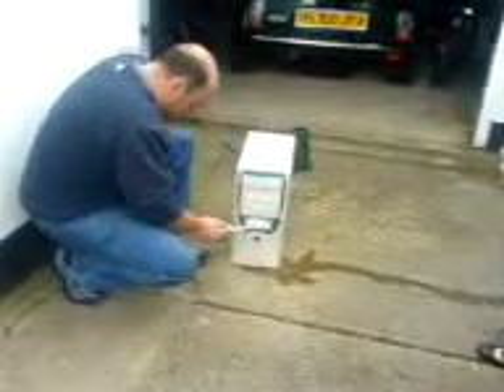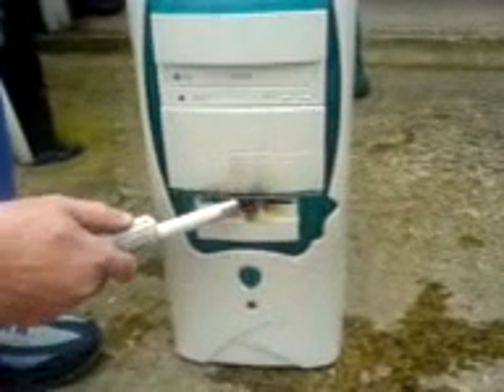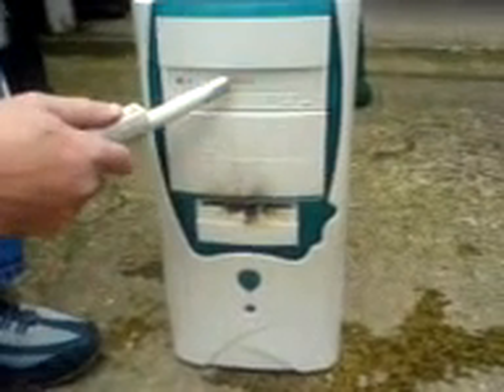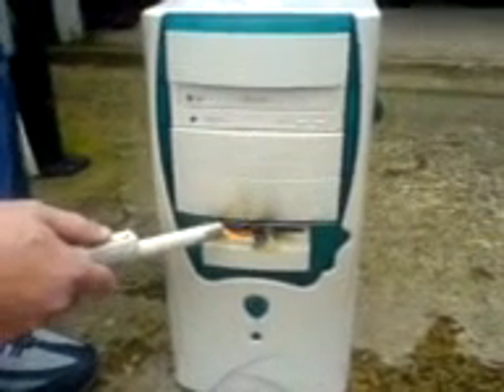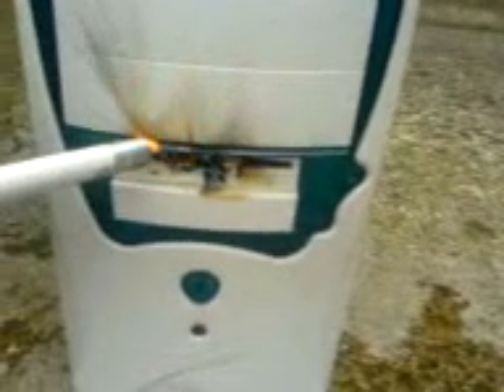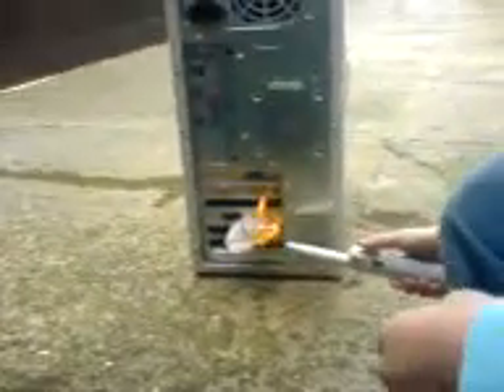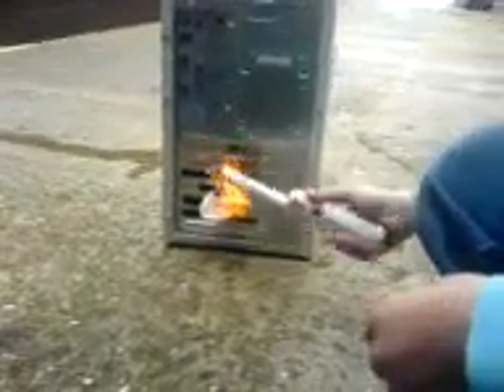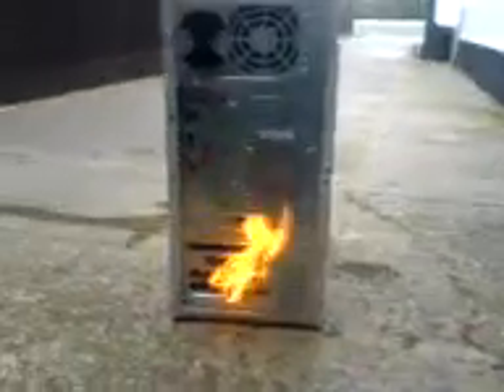...a program crashed 3